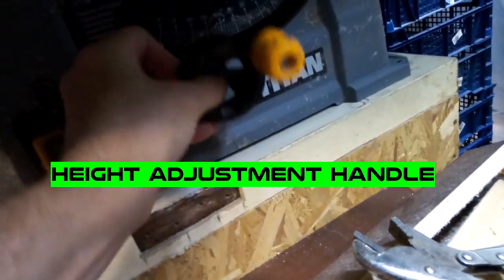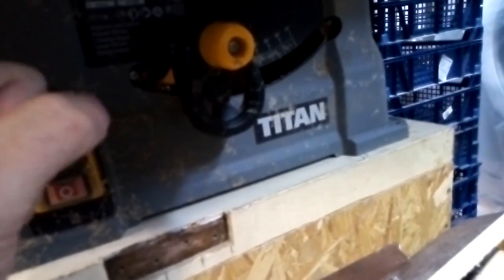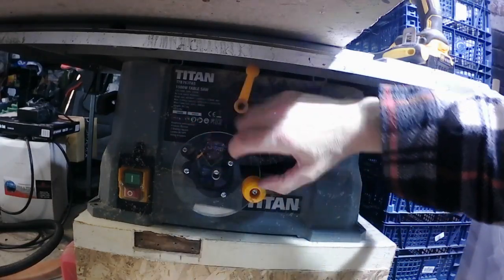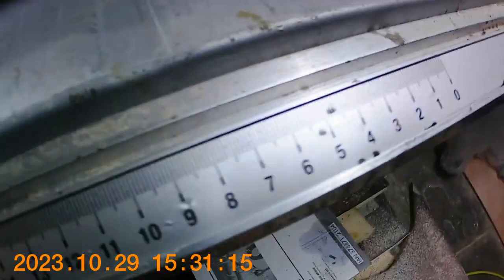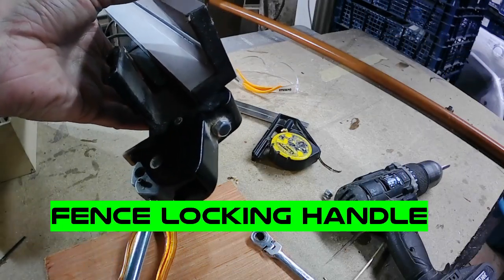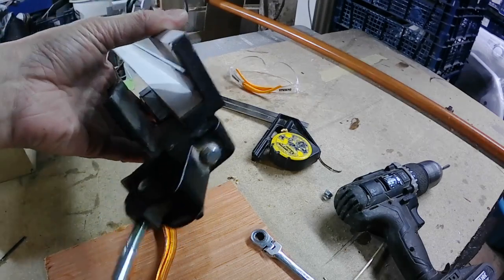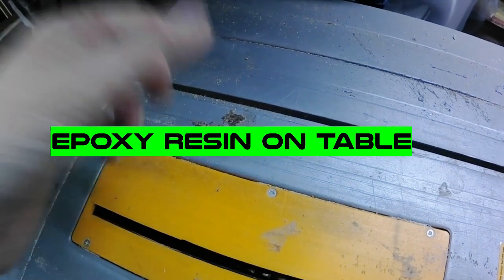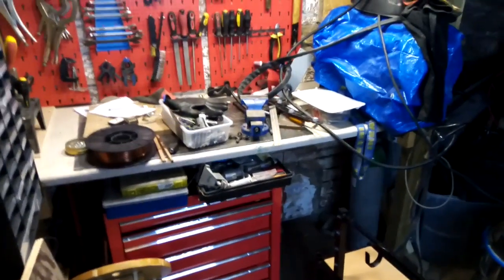table saw refurbishment workshop overhaul vlog 1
time to overhaul workshop , means long delayed task have to be done
this time couple repairs comcern cheap table saw. new bit bigger height adjustment knob, new rip fence locking handle and some cleaning (not much)